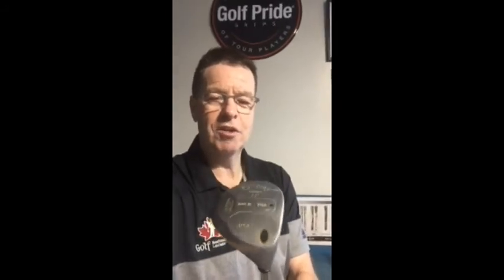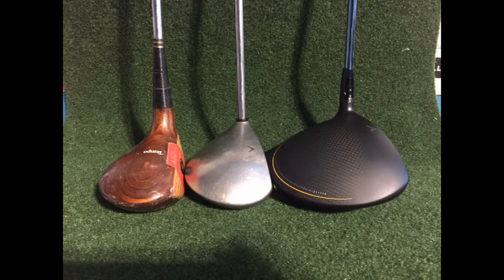How Did We Play With These?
A customer dropped off some older clubs for repairs and they got me smiling and remembering when I started playing golf.  My first set of clubs was a 7pc set of Northwesterns that I bought at Woolco in the Avalon Mall for $79.00.  After a year or two I made a huge plunge and bought a full set of Golden Bear at Canadian Tire for $329.00.  After another year I bought my first custom set which were Spalding Elite.  I thought that would be the last set I ever bought as I couldn't imagine that technology could improve on those.

Leave a comment letting me know the first set you remember buying.